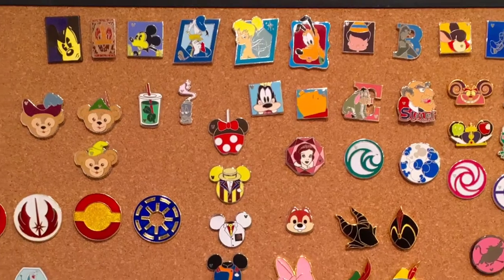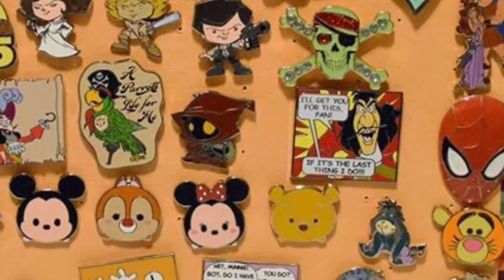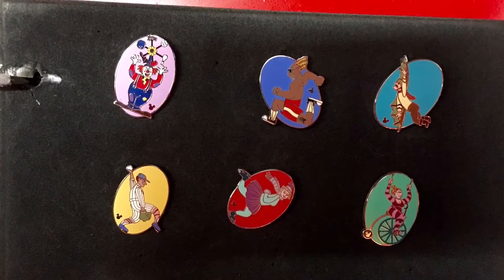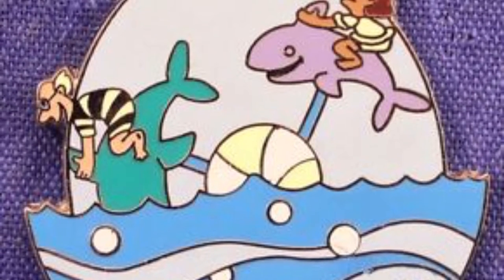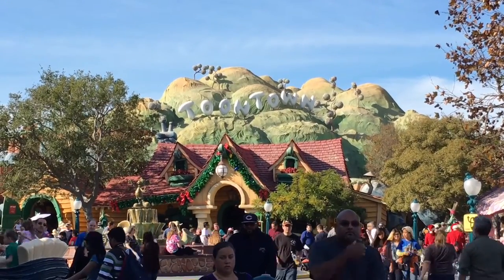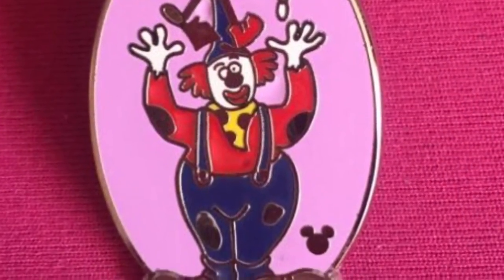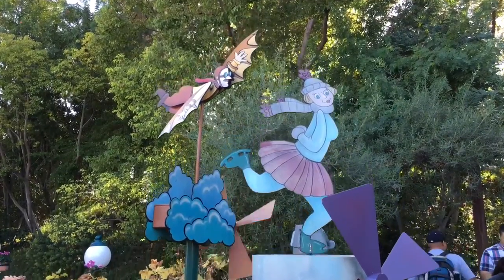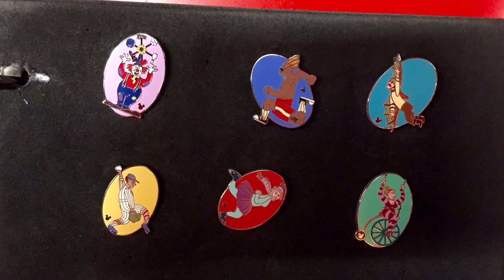Disney Pin Trading - Goofy's Pinwheel Pins (4K HD)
Disney pin trading is the buying and trading of collectible pins featuring Disney characters, attractions, icons, events and other elements. The practice is a hobby officially supported and promoted by Disney.  Many thousands of unique pins have been created over the years, and we're talkin' thousands upon thousands. I'm new to Disney pin trading and I know how fun, exciting and addicting it can and HAS been already. It's always the beginning of another adventure as I tear open that mystery pin pack like I have many times before to discover something new to collect or trade with a friendly face or any of the cast members working at Disney. But I keep seeing these similar pins popping up and now I am seeing them on almost every cast members lanyard or pin board. You probably have noticed them too if you are starting out like I am. They are oval shaped pins with a character on each, such as the ice skater, cyclist, baseball pitcher, juggling clown, runner, the flying man and a completer that I haven't actually seen in real life that must be harder to find, being the completer which is also oval in shape...ish, with people riding what looks to me like dolphins. At first I thought these looked a bit silly and I wanted to trade them away quickly and no one I came across really knew what they were from. But then I met a cast member at big top toys in California adventure that shed light on these odd pins. Turns out; these pins are actually based off the pinwheels in Goofy's garden in Toon Town, Disneyland.  It was definitely an aha moment. I HAD to visit Goofy and get a first hand look for myself on these hidden Mickeys. Yep, there they were at his playhouse right in the front yard garden, the juggling clown... The baseball pitcher... The cycling woman... The runner... The fish riders... And a little further to the side, the ice skater and flying man. So now you know where these originated from, maybe the next time you see them on a pin board you may have to consider owning this small collection as a starter base. I know I will.